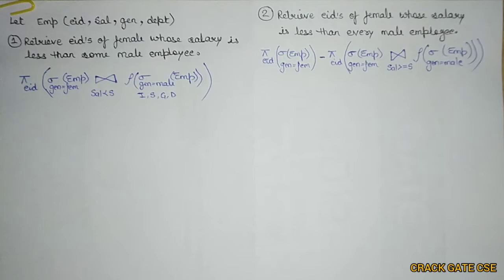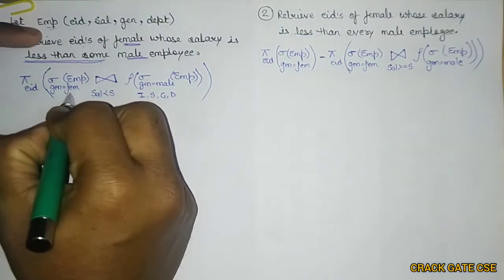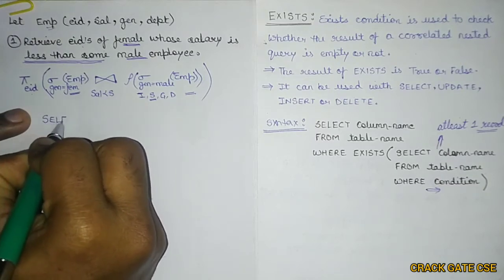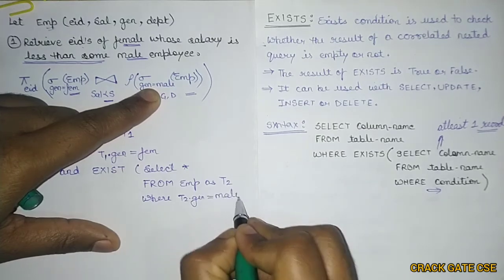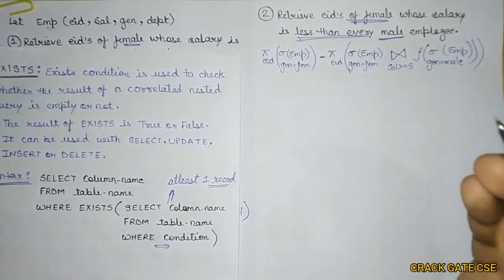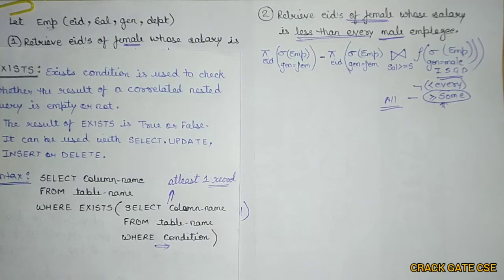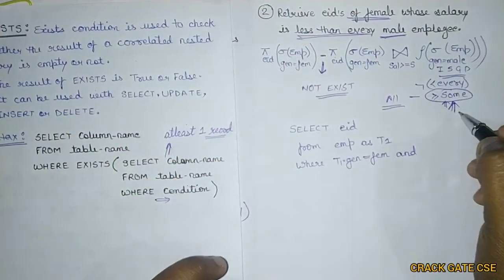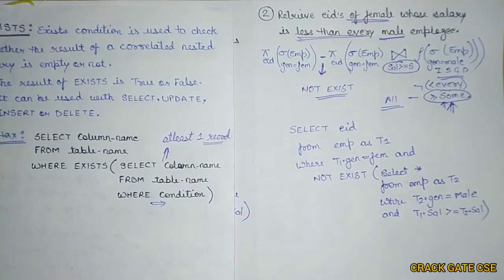44.2 Practice Problems on EXIST and NOT EXIST Functions in SQL | Database for GATE/NET/PSU/JRF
This video is to practice that how to write sql queries using Exists and Not Exists functions. Watch the previous video in the playlist if you have not watched it.